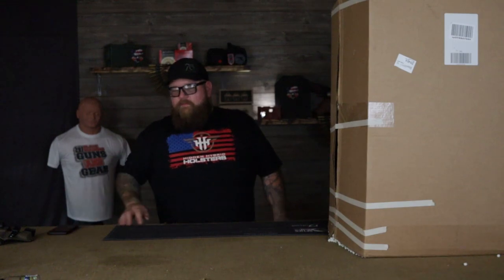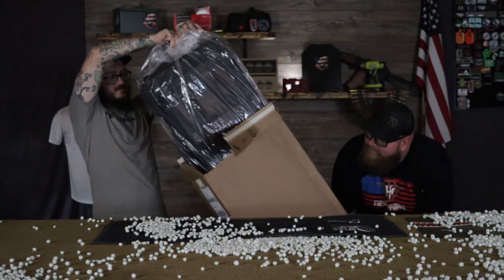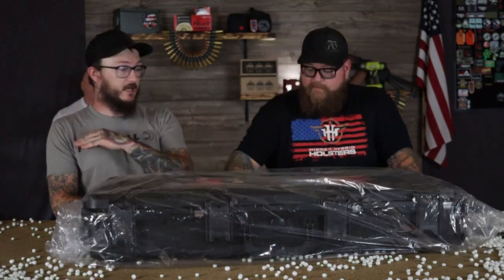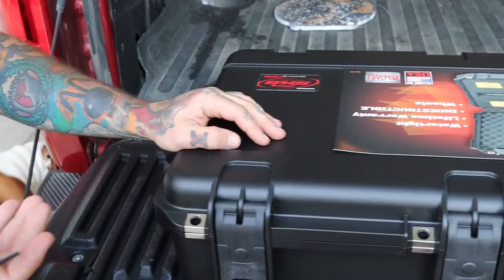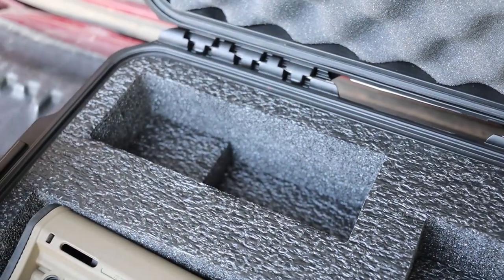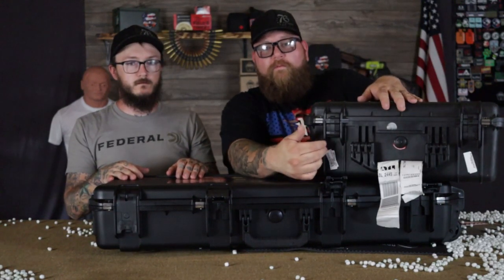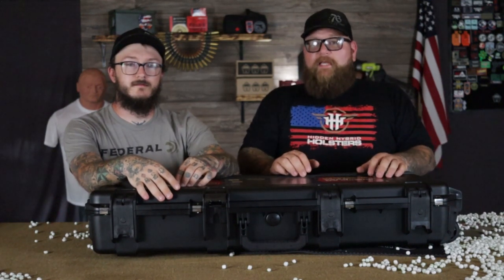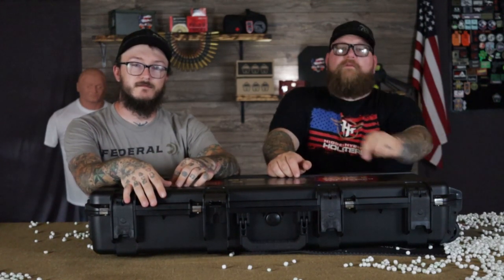Big Mail Call [SKB Cases]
SKB Cases

Black Diamond Guns and Gear

*76Tuesday